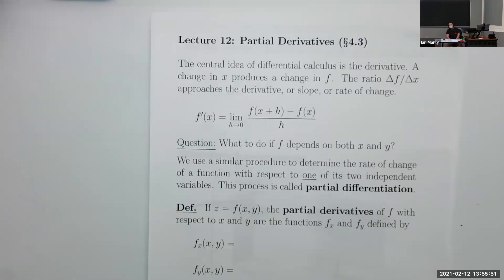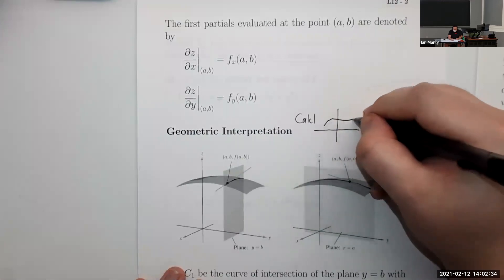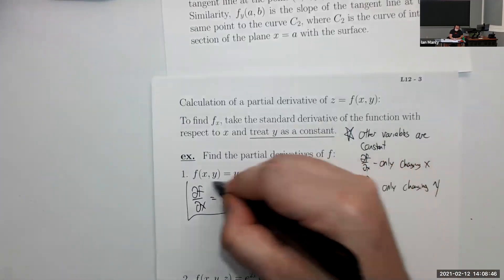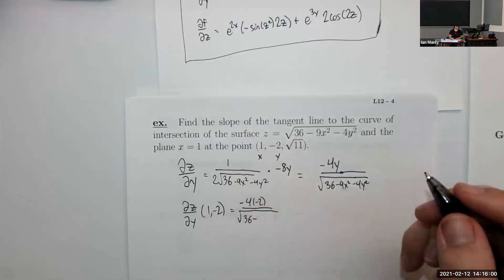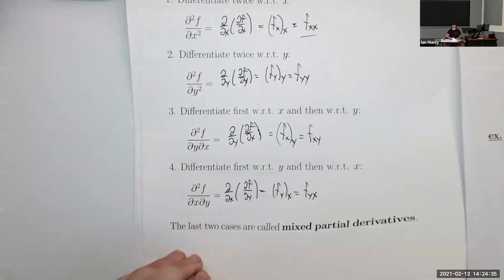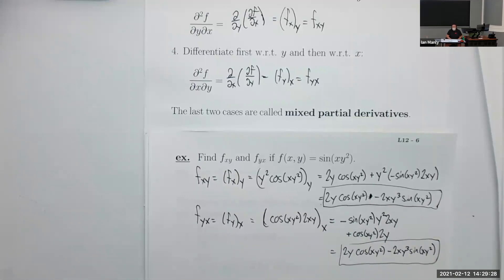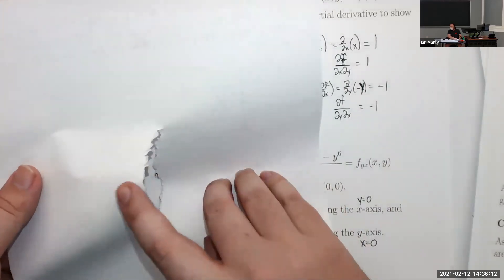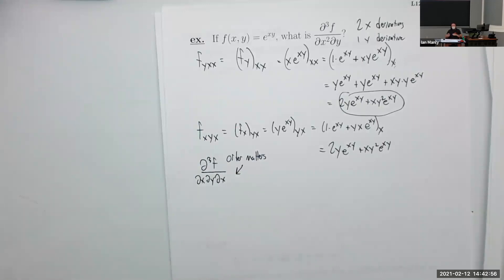MAC 2313 Lecture 12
In this video we explore the concept of the partial derivative.